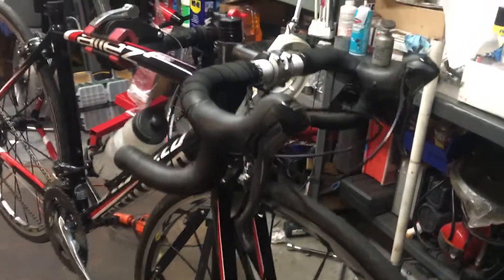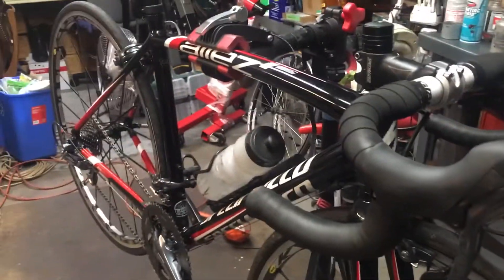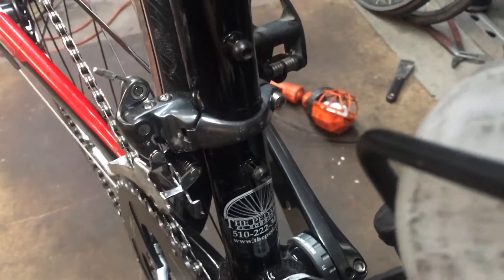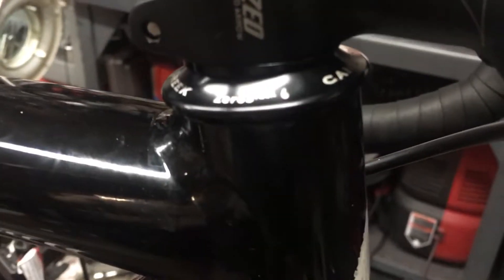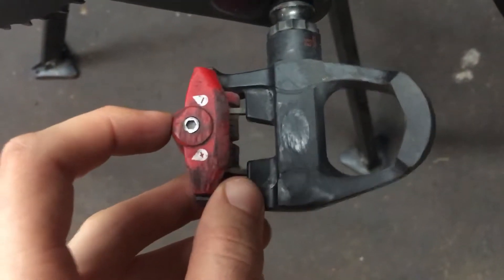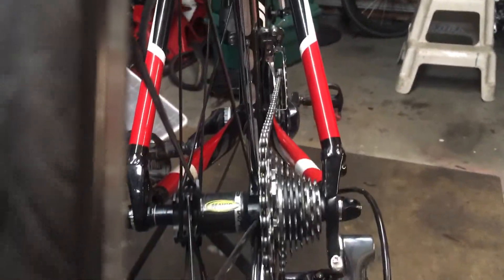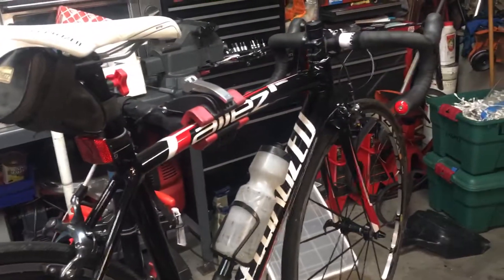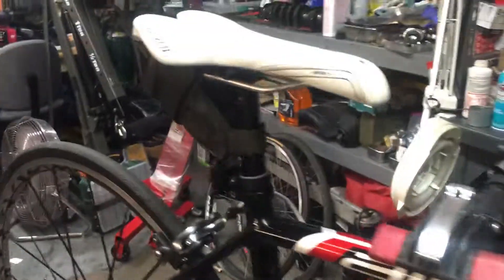Specialized Allez Final Build Log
I bought a 2015 Allez on Craigslist with Shimano's Claris groupset. I figured a frame of this caliber deserves something nicer, so I threw on an Ultregra gruppo with a set of Mavic Ksyrium SSCs.